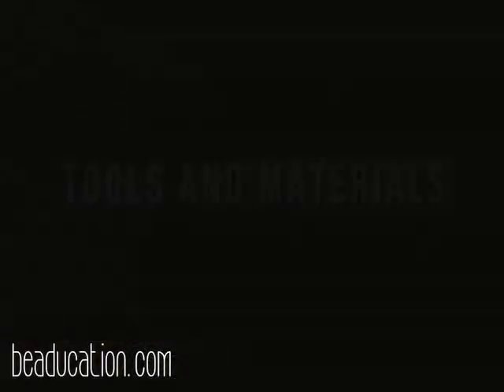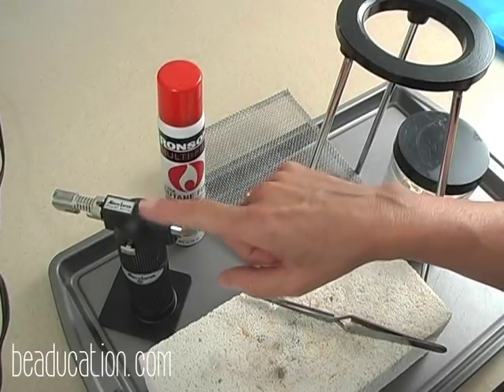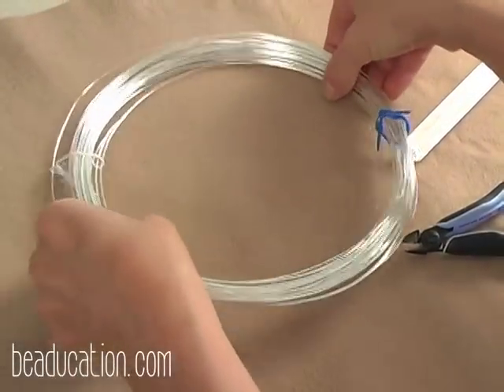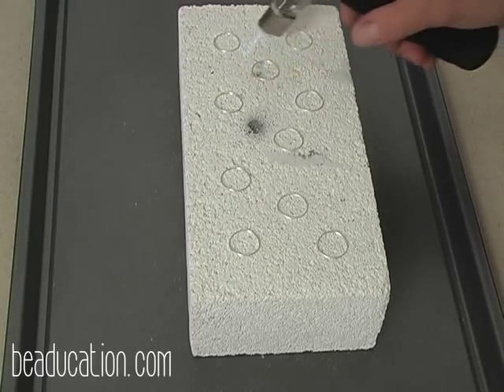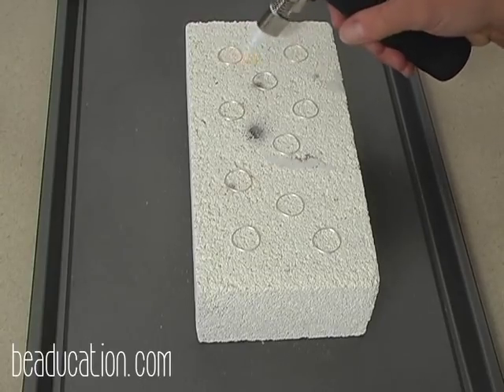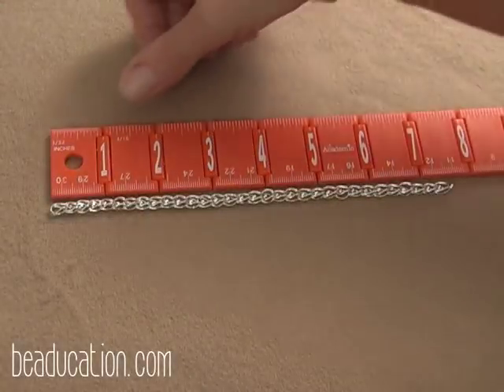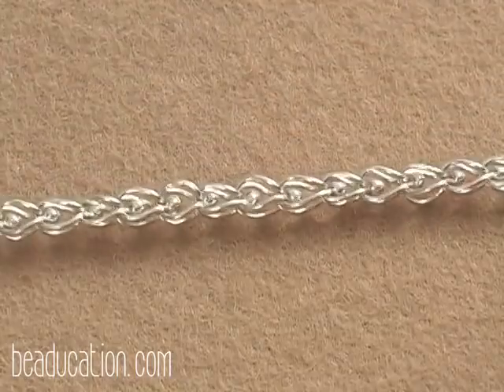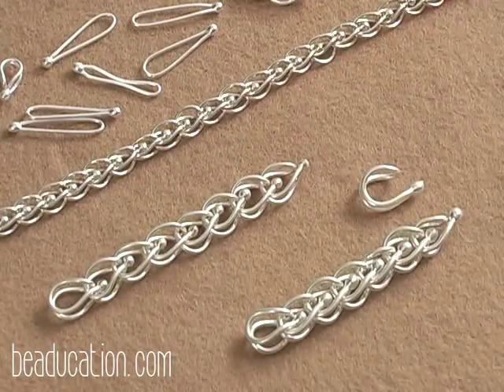Fused Fine Silver Peacock Chain Tutorial - Beaducation.com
To find a list of the tools and materials needed for this tutorial

Wanna learn more? We have hundreds of free videos on our

Iris teaches the tricks that make fusing a breeze. This contemporary peacock pattern evolved from the classic loop-in-loop chain. Students learn how to create and combine links to make a stunning chain bracelet. This class has a running time of 42 minutes, 30 seconds. Come join our Facebook Group